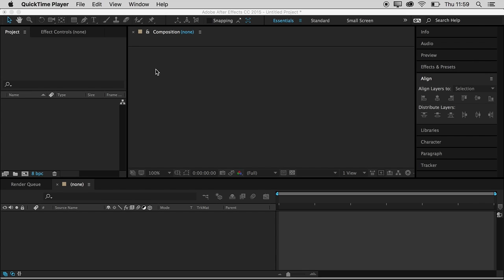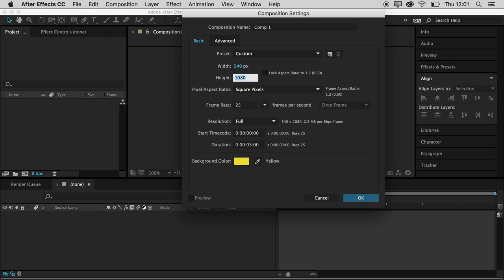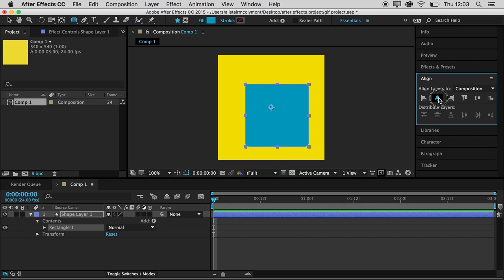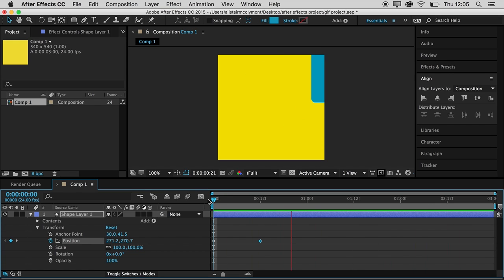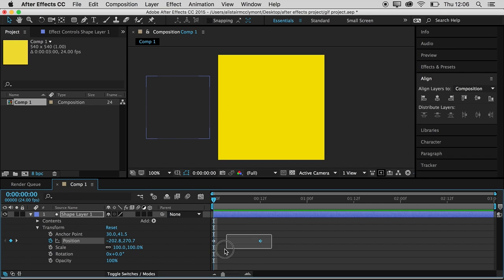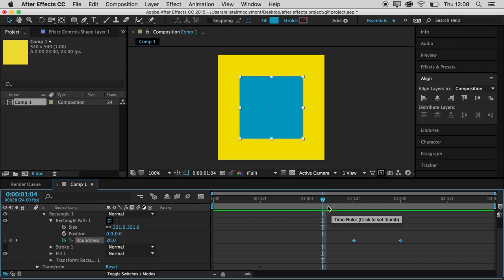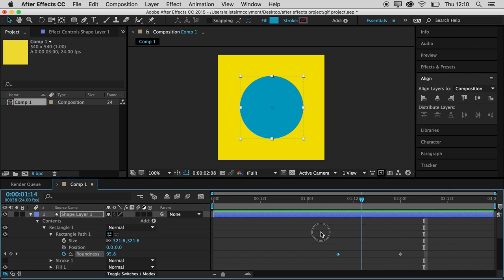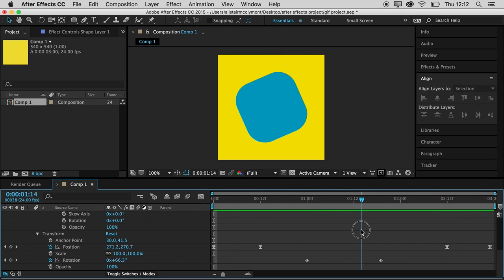make animated GIFs with After Effects: 1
This tutorial will show you the fundamental keyframing techniques and settings needed to create an animated GIF. Part 2 will demonstrate how to use Photoshop to create the GIF itself